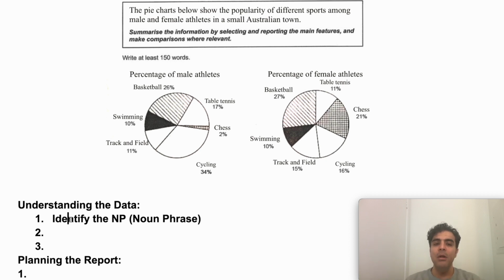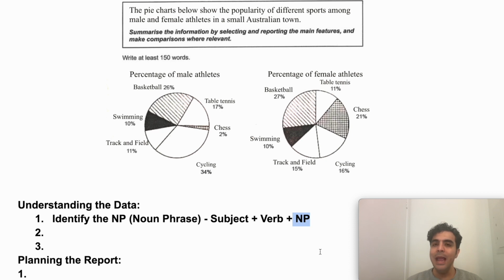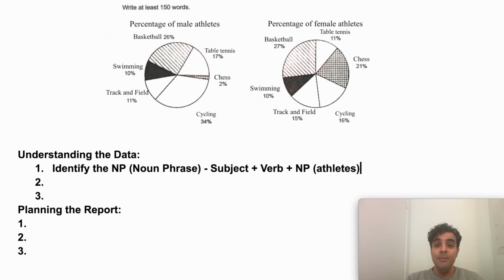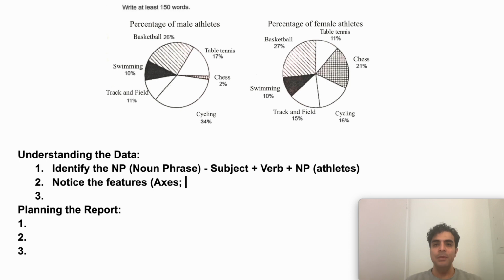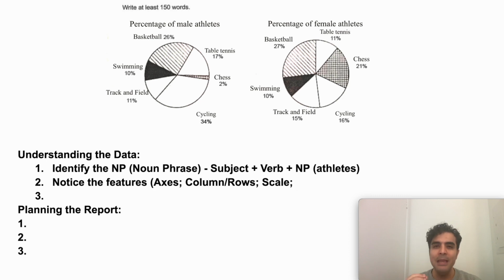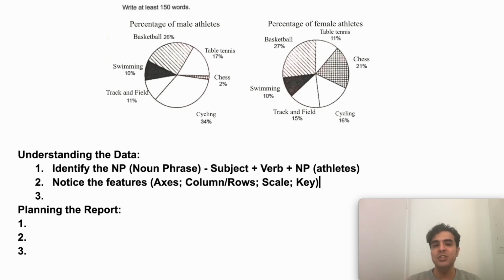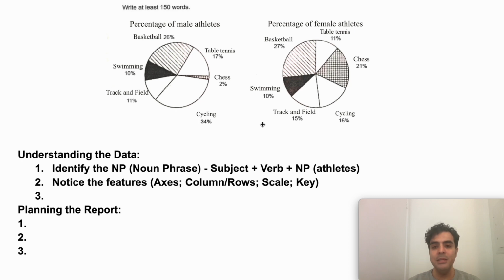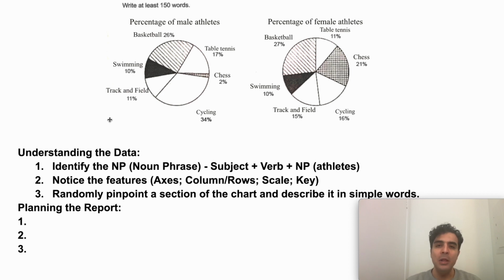Don't Misunderstand the Data in IELTS Task 1: Follow These Three Steps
In this video, I'll be teaching you three steps you need to take to ensure you have a sound understanding of the data visually presented to you in IELTS Writing Task 1 Academic. With this approach, you can ensure you've noted all the important details and that your writing accurately reflects the information.